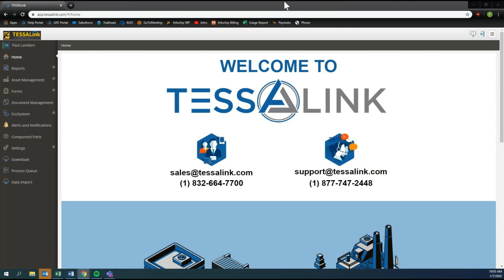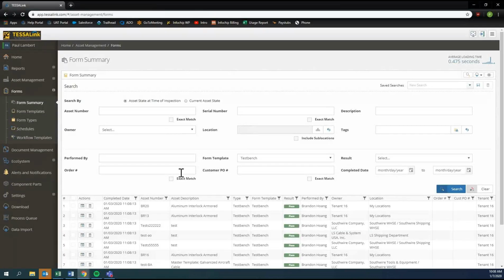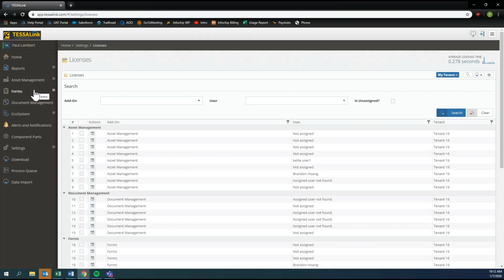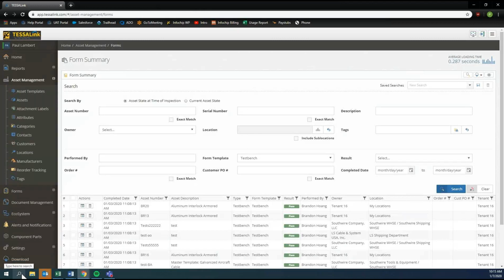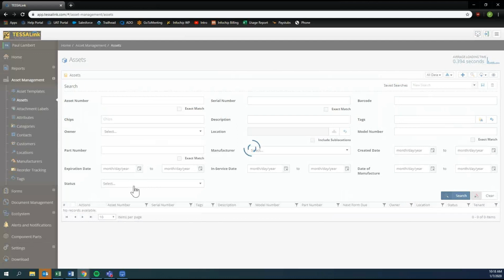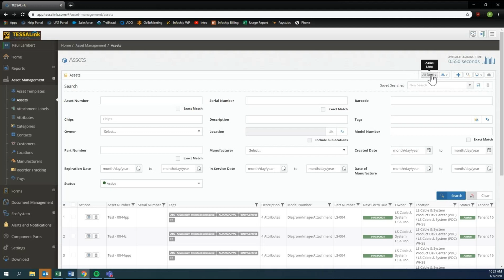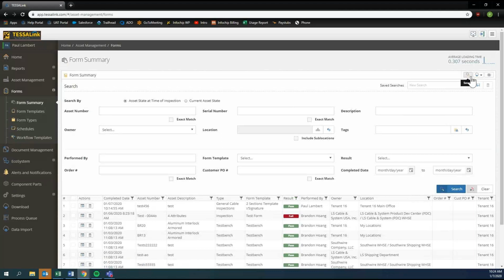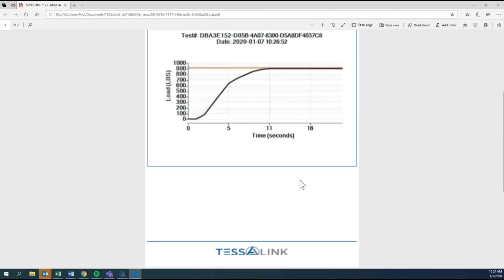Webinar | Open Q&A - January 9, 2020